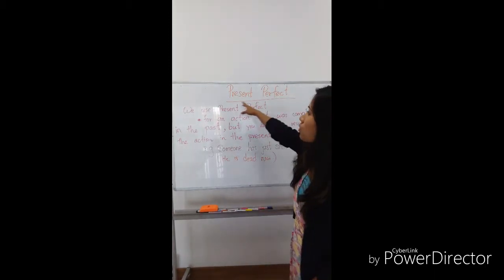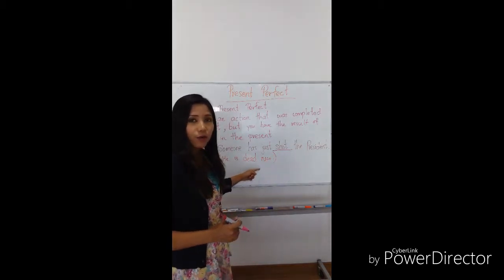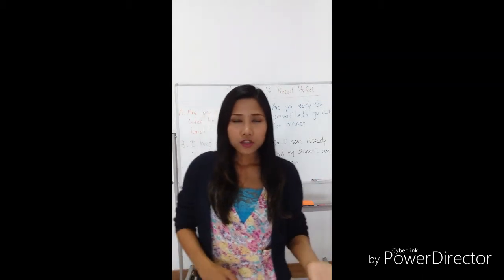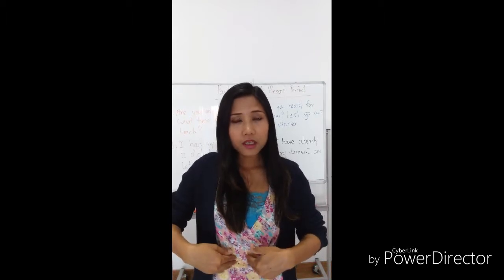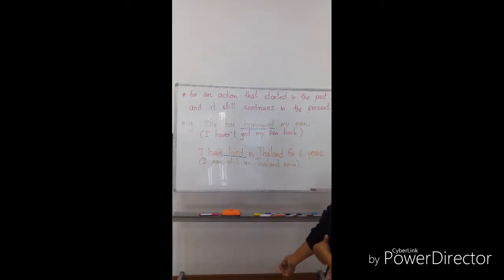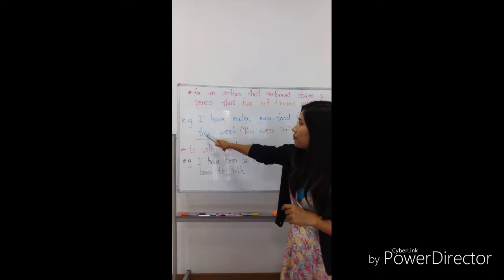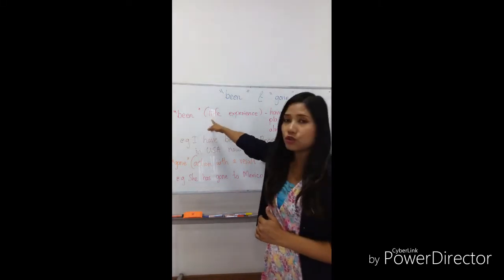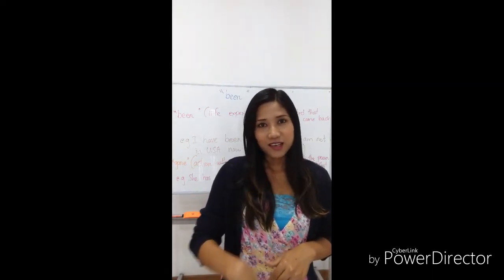Present Perfect Tense and students' common mistakes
Learn Present Perfect Tense. Avoid the common mistakes that other students make.